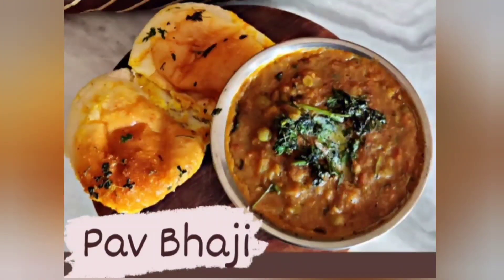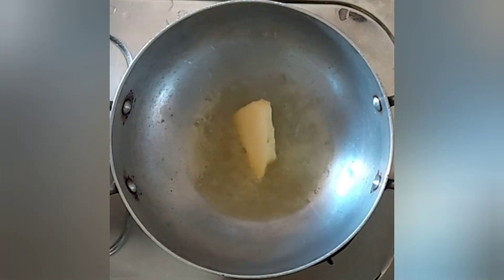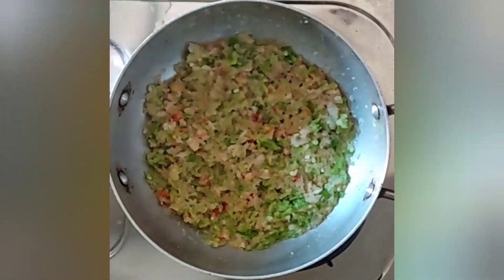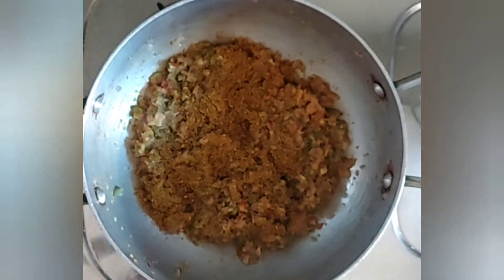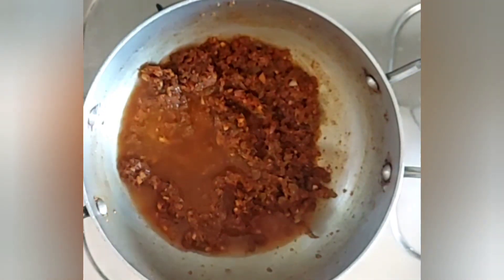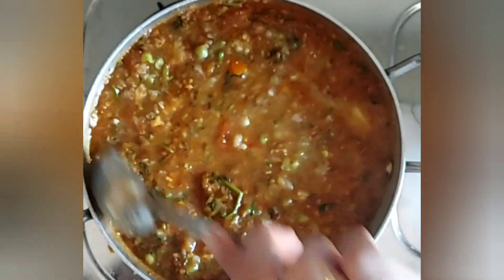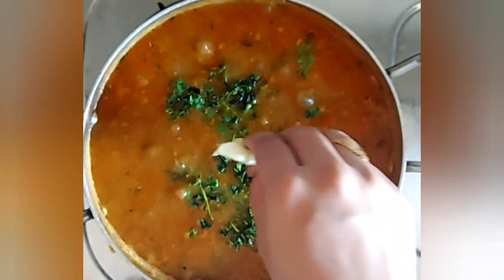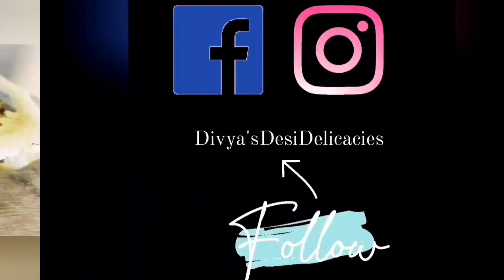pav bhaji recipe| Street style pav bhaji at home| easy pav bhaji recipe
craving for some street style pav bhaji???
your search for the perfect recipe ends here...watch the video right away for the complete recipe and do let me know in comments how it turned out.